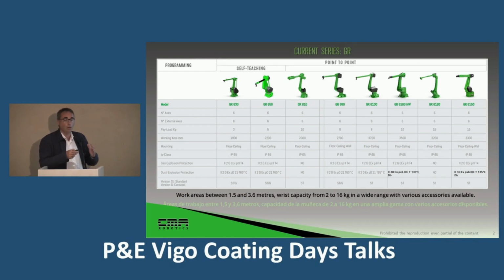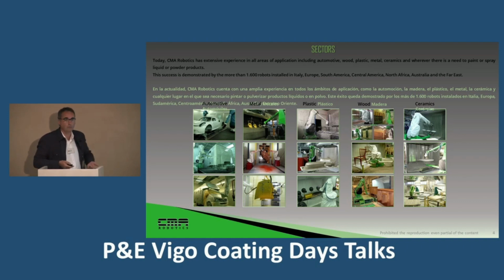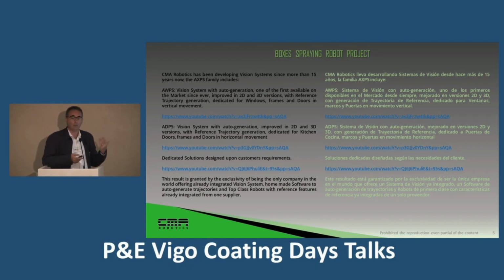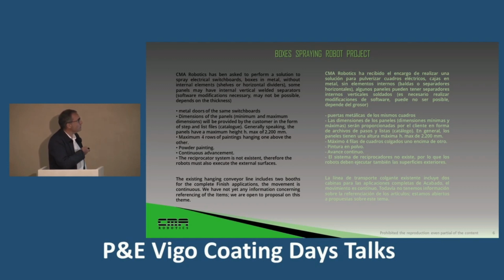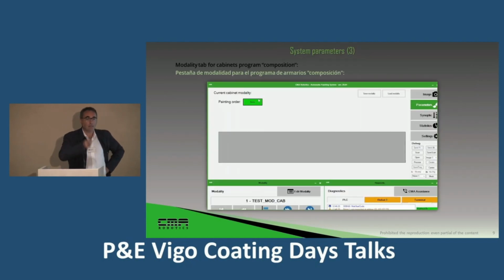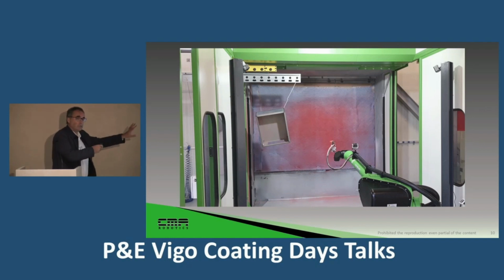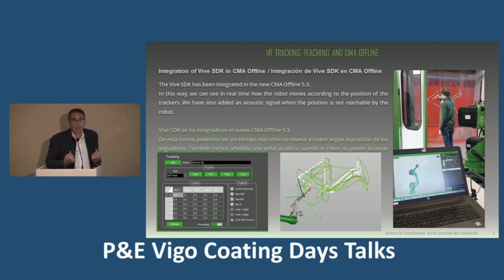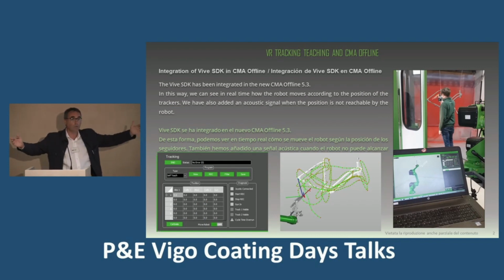P&E Vigo Datos y automatización- CMA Robotics